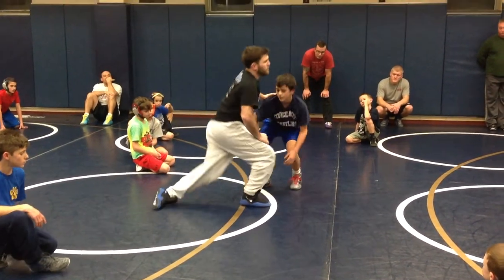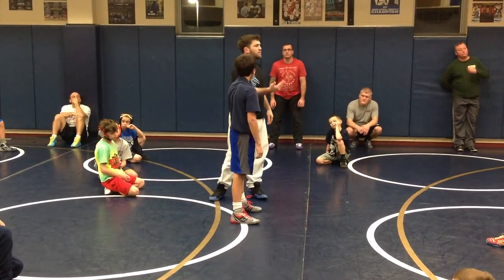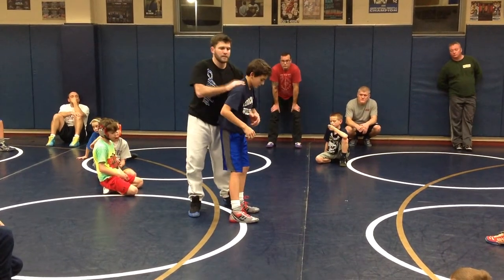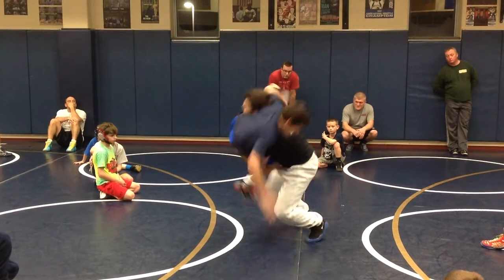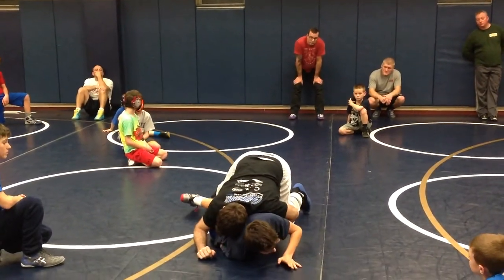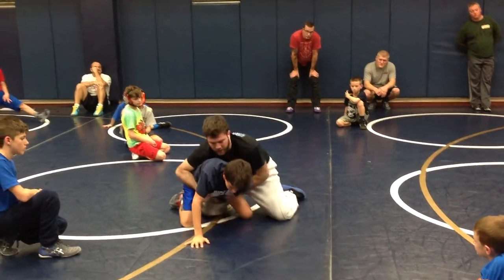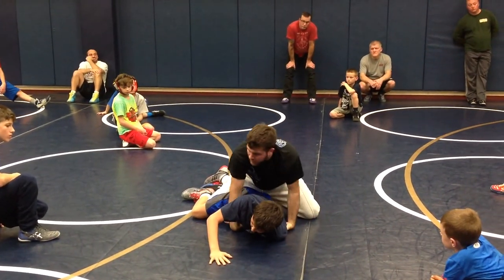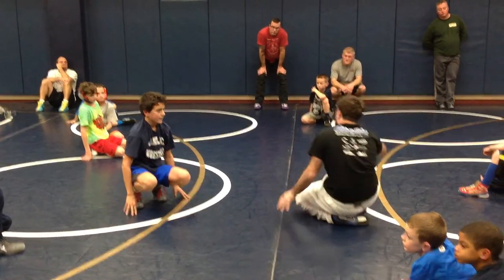Mat Returns - drop to a single, anchor, cross face cradle